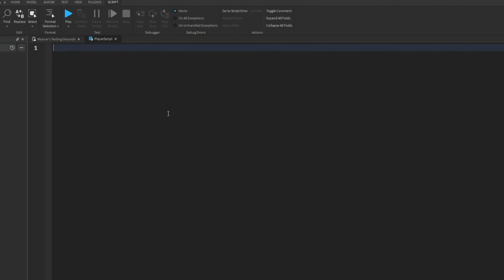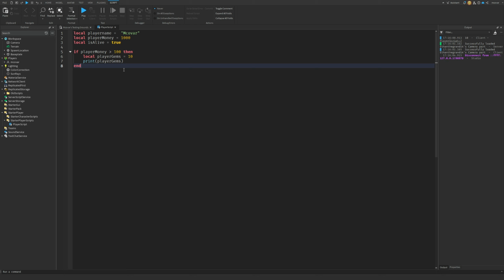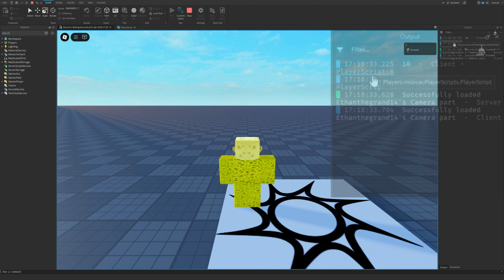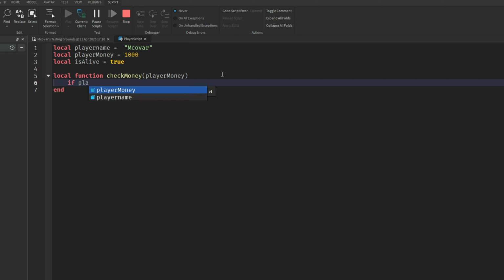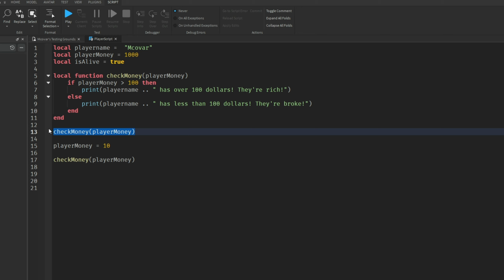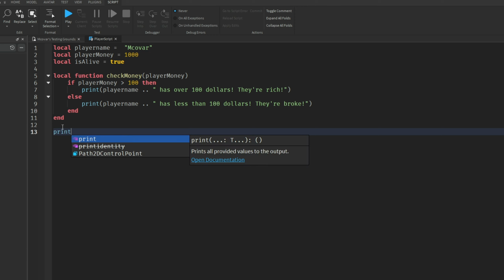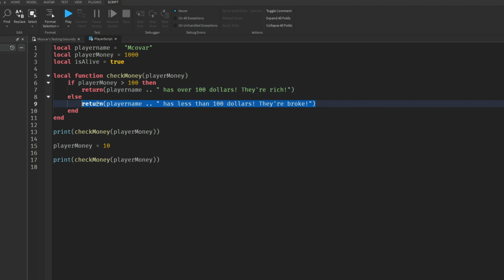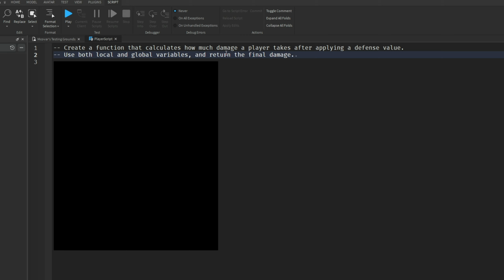Functions and Scope in Roblox Scripting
This video is meant for my development team, they are referenced at certain parts of the video.

Scope and functions are each talked about, explained, and demonstrated. If you need a better explanation of a certain topic, please look it up, preferably using Roblox's Documentation ( Look further down in the description )!

If you are apart of my team, please submit your work for the challenge shown in the video.